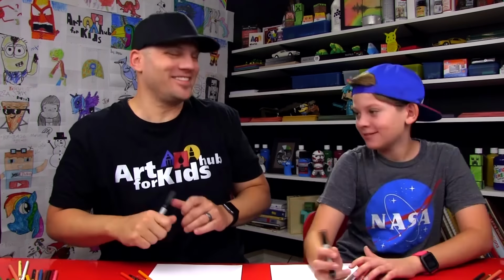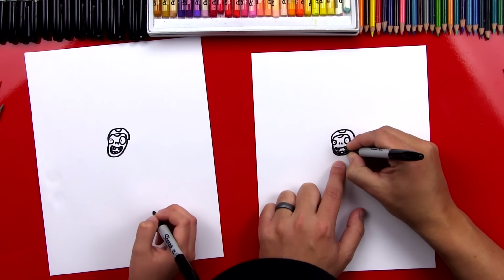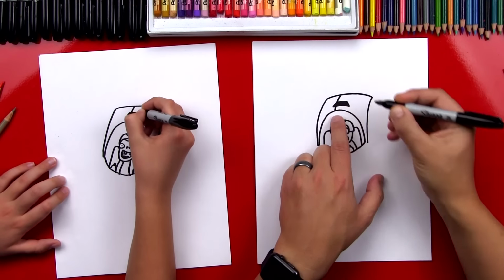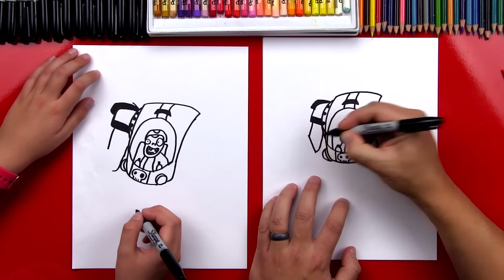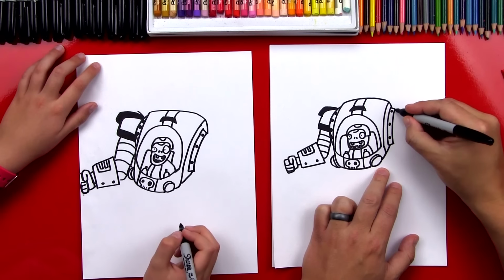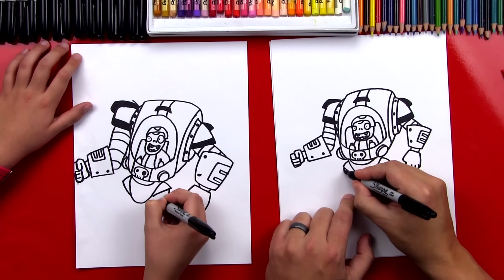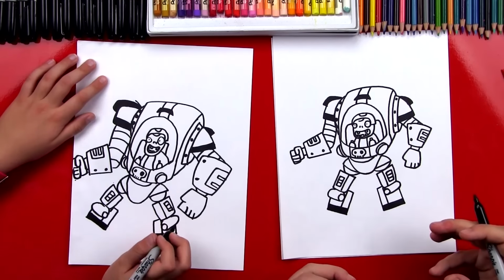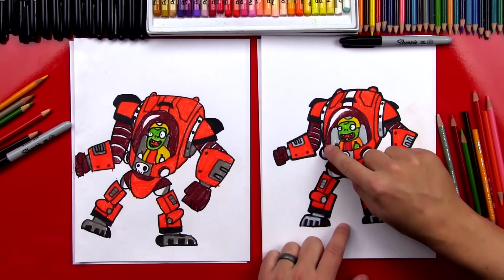How To Draw Z Mech From Plants vs Zombies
Would your kids like to have their art featured in our Monday video?